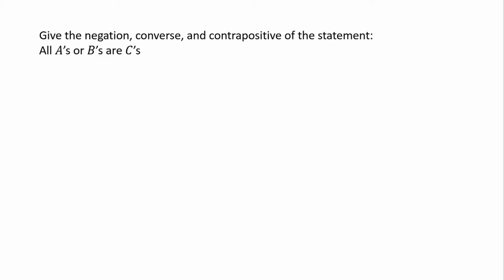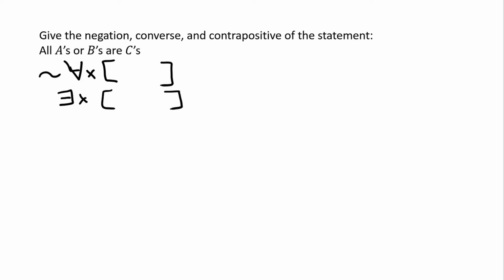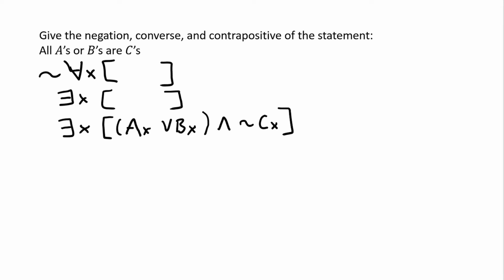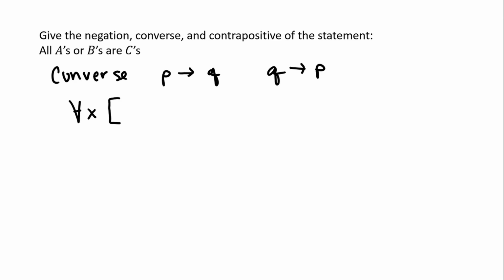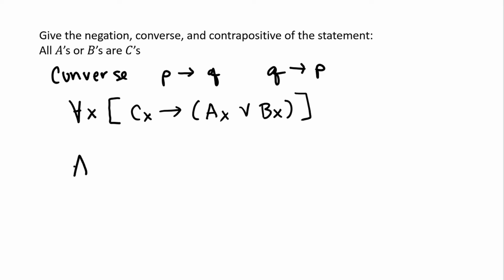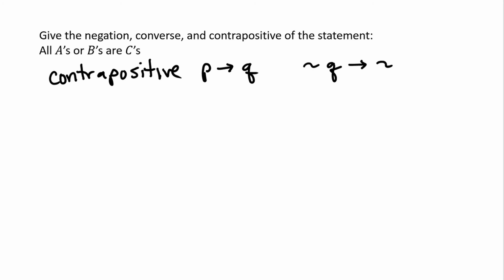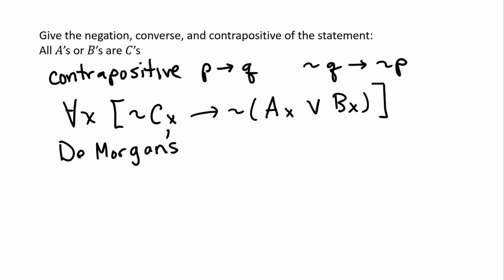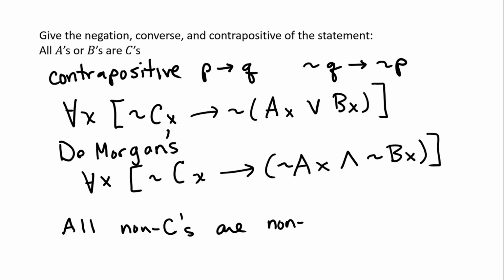MATH 2000 Example 15 Negation, Converse, and Contrapositive